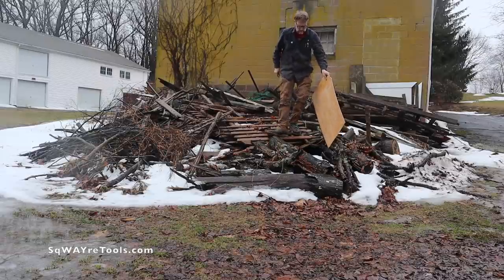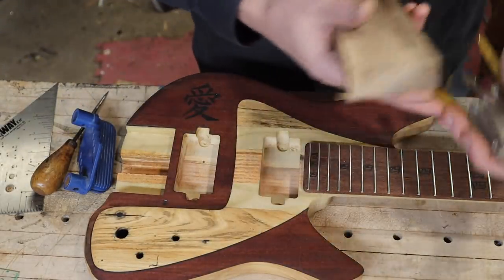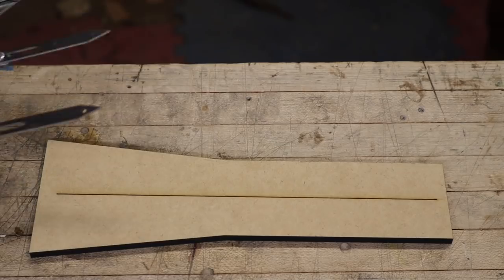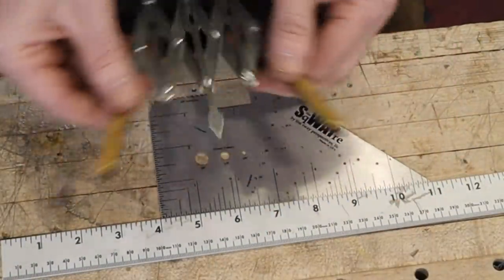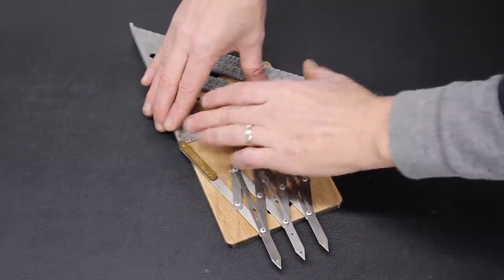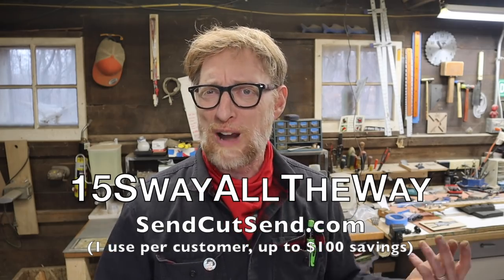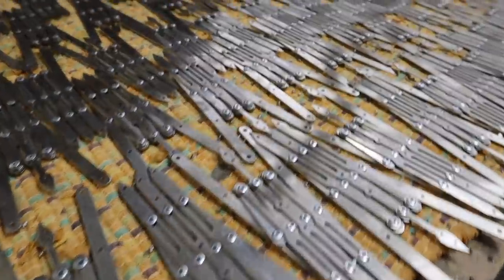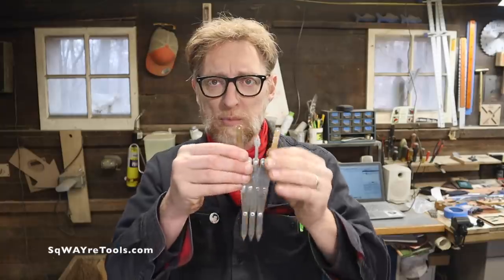Find Your Center with the Center SqWAYre (New Tool I Invented!)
be good,
Tim